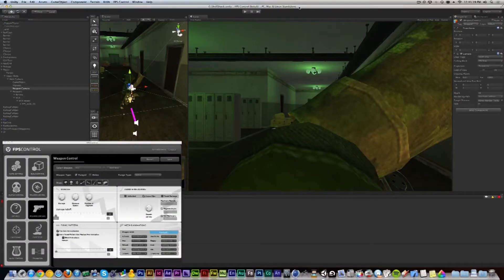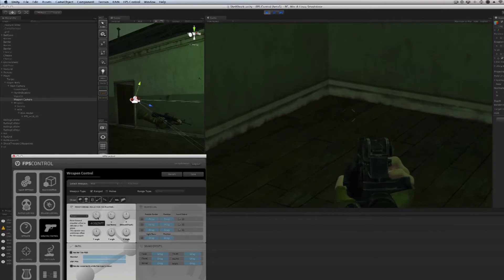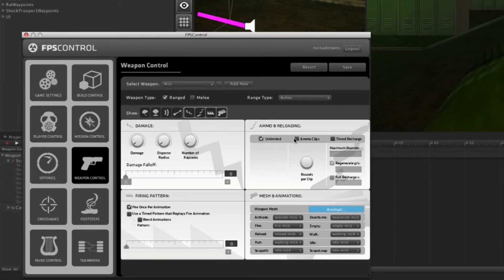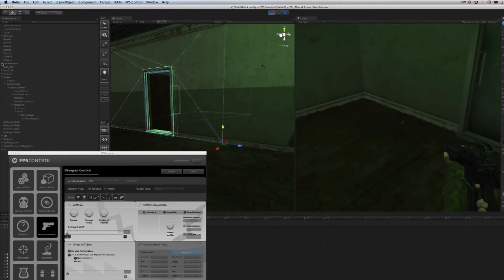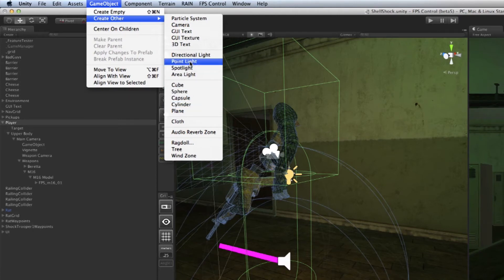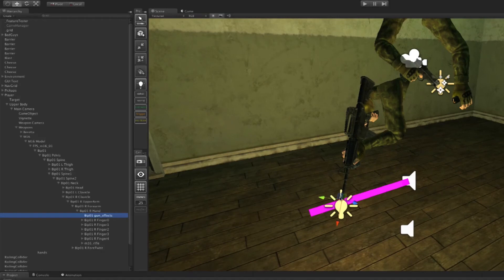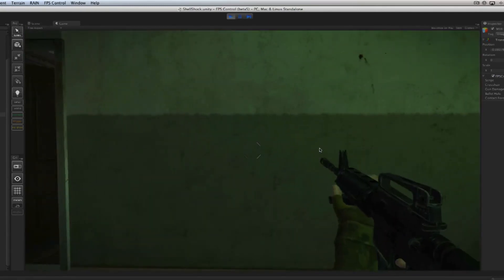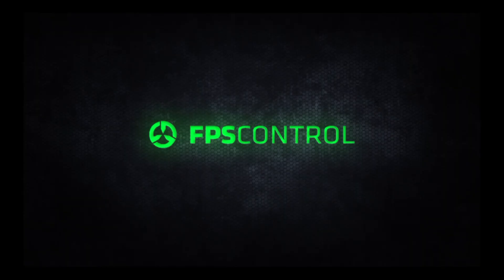3 Creating Weapons in Minutes (Unity3d & WeaponControl)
Realtime editing, fast animation mapping and instant gameplay. It's possible with WeaponControl: FPS Control's first plugin. Make HQ action games in days, not years.